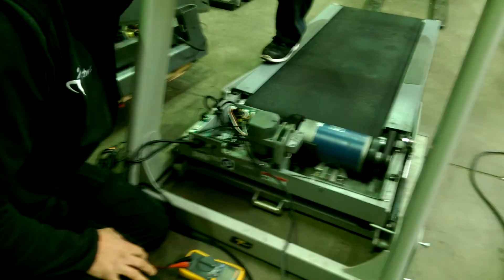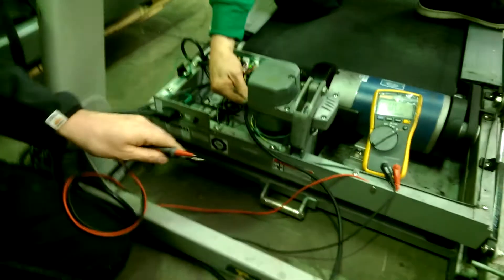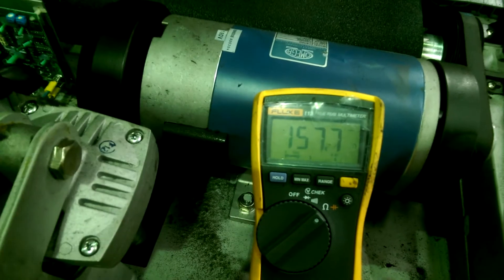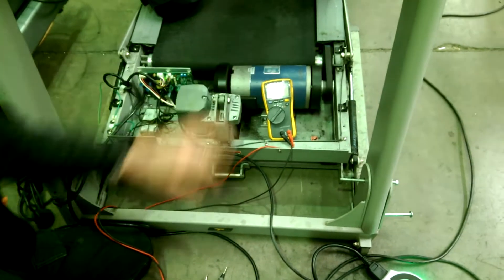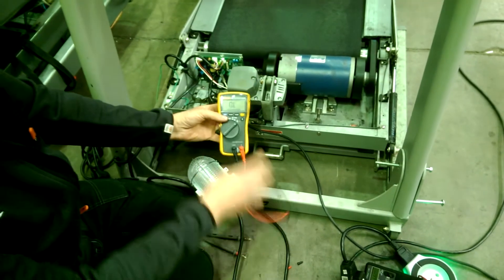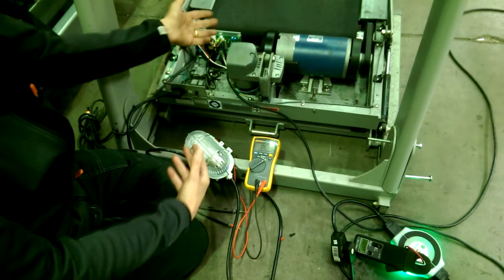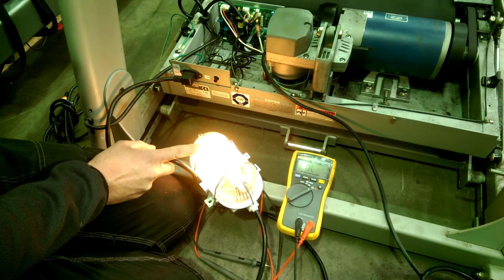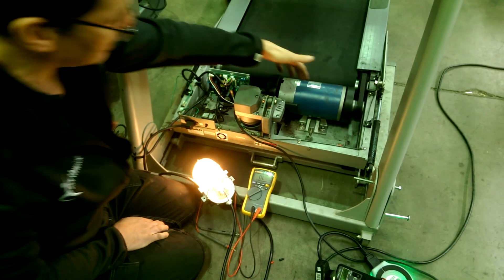Testing a failed treadmill motor using a meter